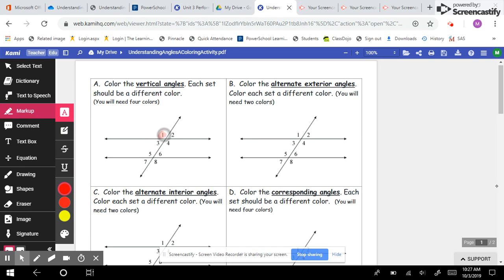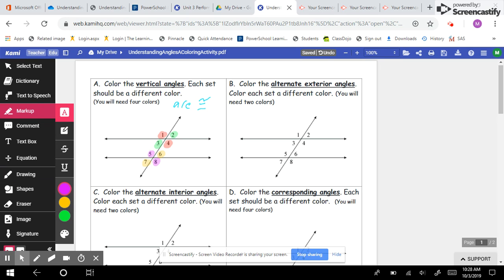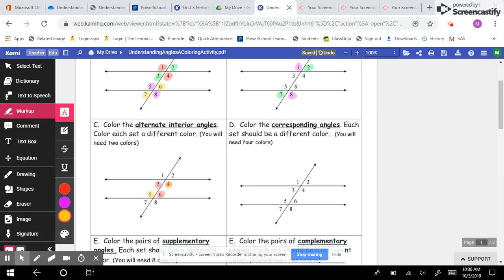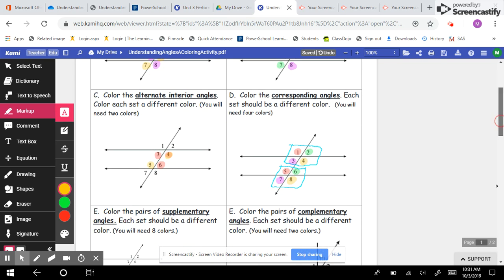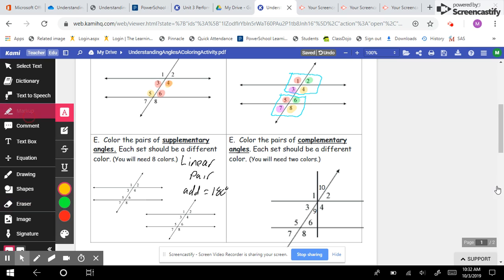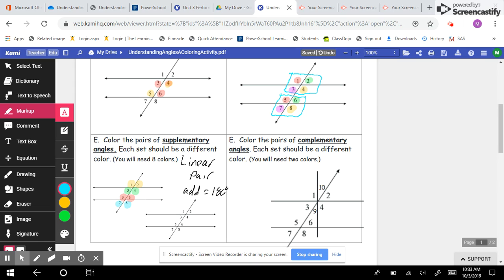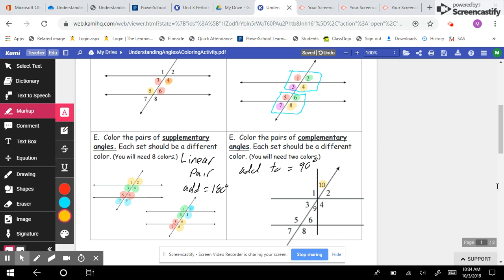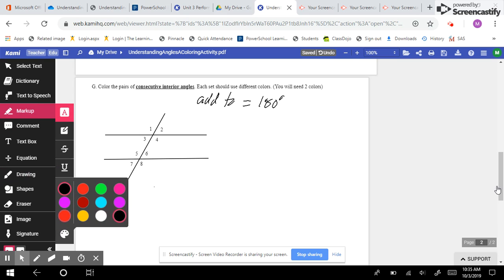Angle Pair Relationships